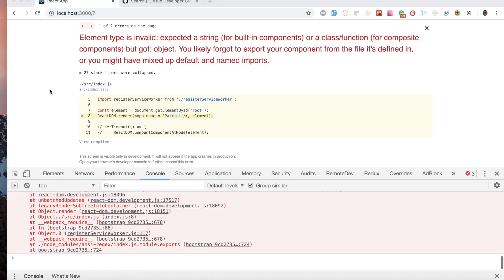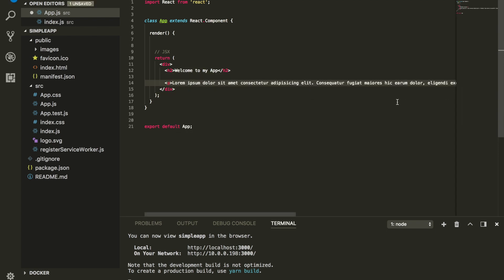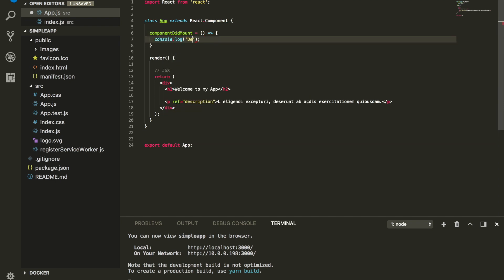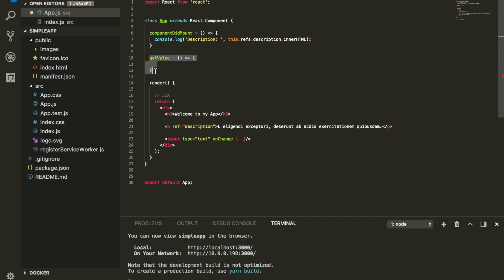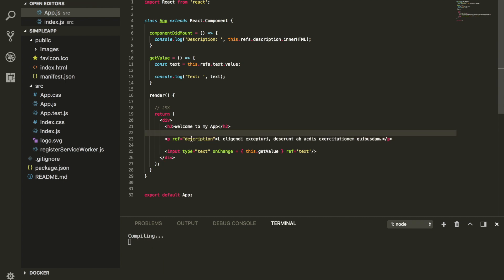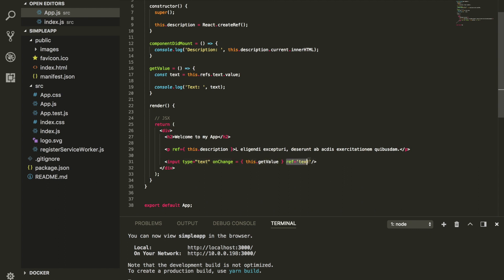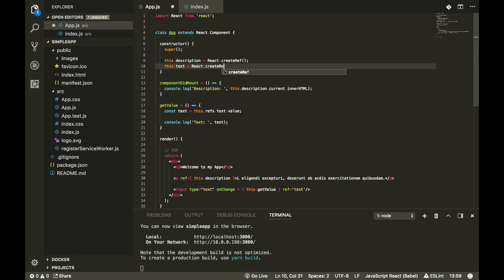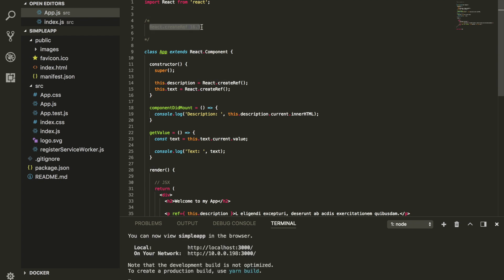React Refs and createRef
In this video, I am going to show you how to use React Refs and createRef in Reactjs.